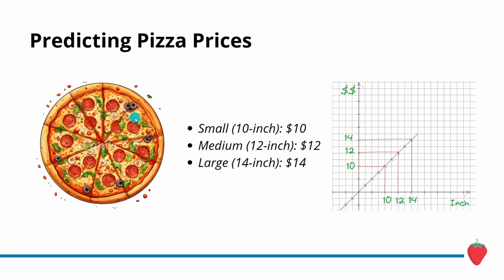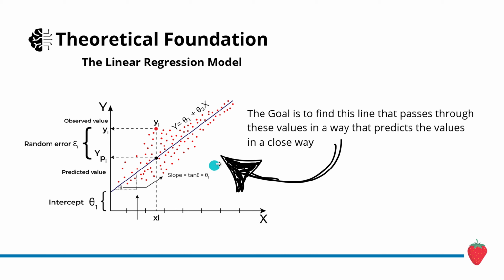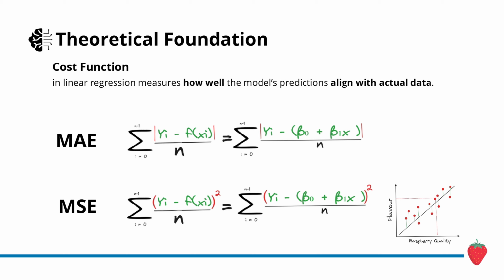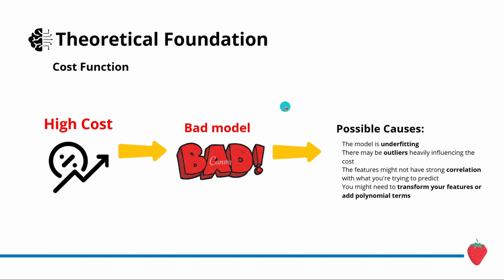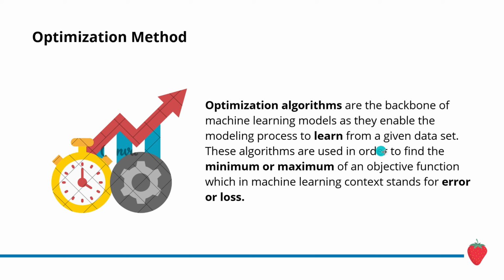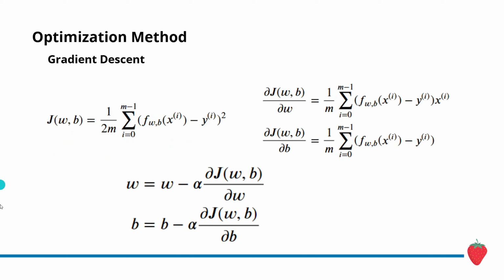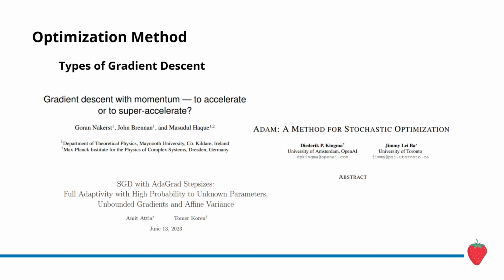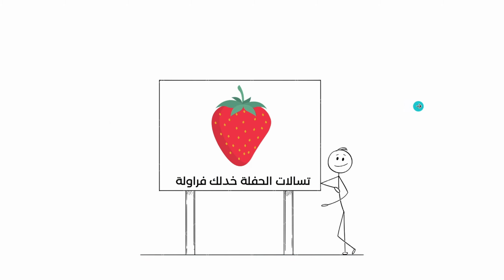03131Linear regression the wrong way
this is my first video mansplaining linear regression for y'all hope you like it
don't be mean .